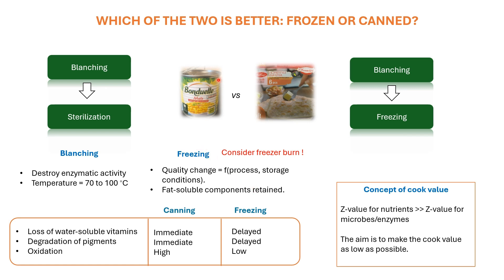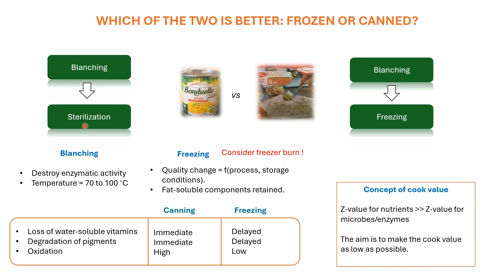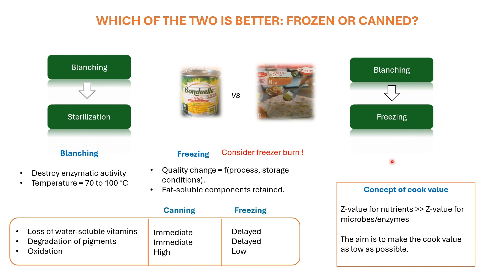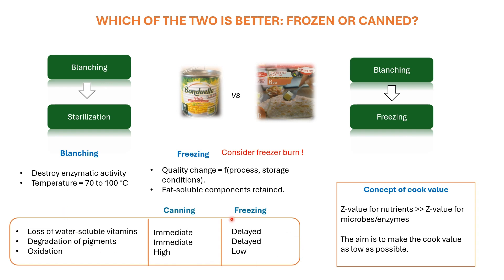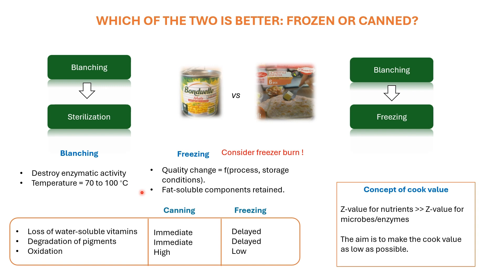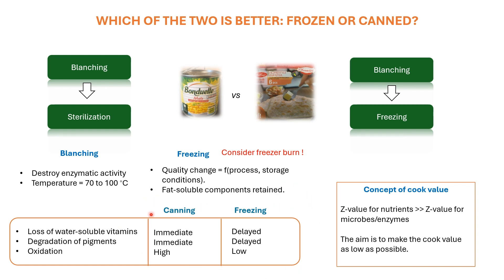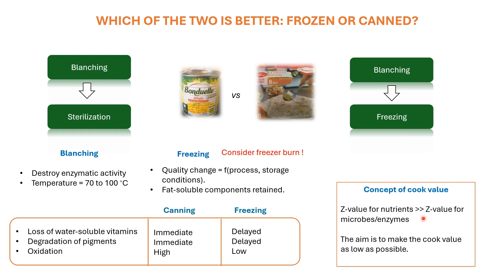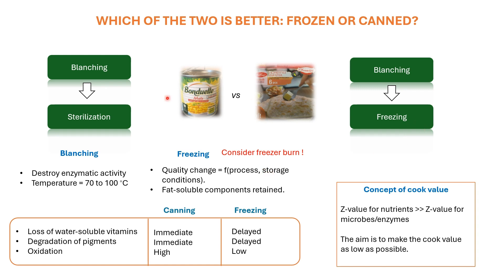Are Frozen Foods More Nutritious Than Canned Foods? : A Case Study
In this video, two types of foods i.e. frozen and canned foods are compared based on their nutrient quality. There is a general perception that canned food products do not offer the same nutritional quality as frozen foods. In reality, however, both products undergo similar types of quality issues when it comes to nutrients. The context here is the time at which they undergo these losses rather than the type of losses. In the case of canned products, the loss is almost immediate whereas in the case of frozen food products, several reactions are retarded due to lower temperatures.

Concepts within the canning industry have evolved to consider nutrient loss. This is done with the help of something called the cook/cooked value.

The lecture covers the following topics:
a.0:00 Introduction to the case
b.0:55 Sterilization
c.1:10 Freezing
d.1:31Blanching
e.2:10 Quality loss in canned and frozen food products
f. 4:10 Concept of cook value